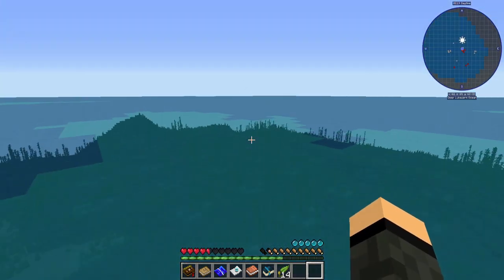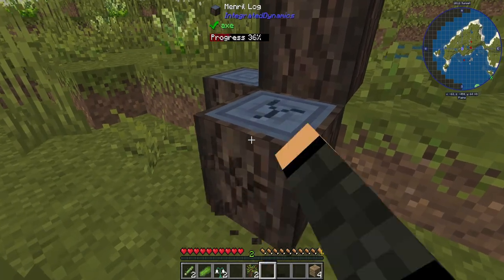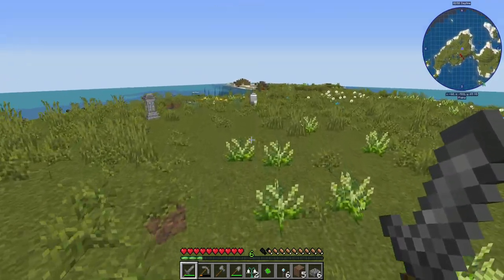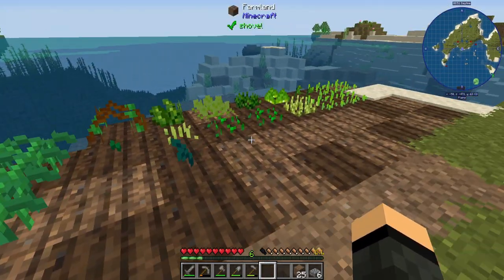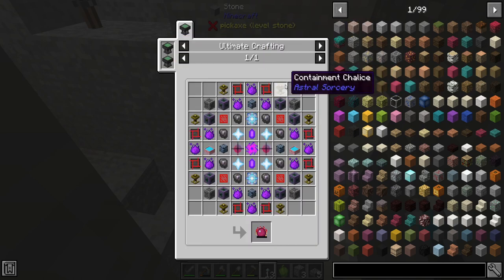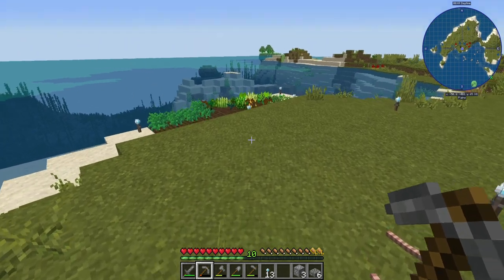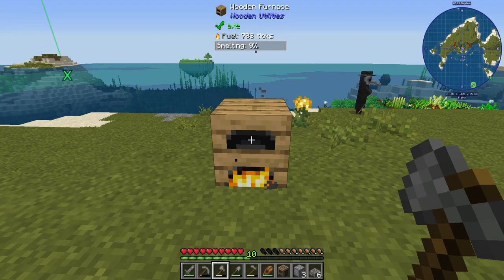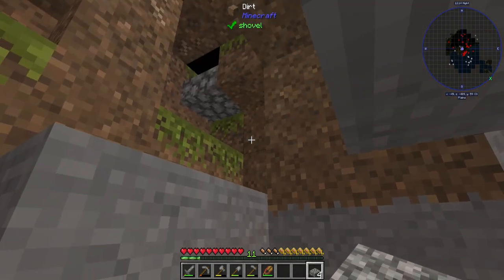Stacia Expert :: Best Spawn Ever :: StE-1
Let's take a spin in an open-world kitchen-sink expert pack.